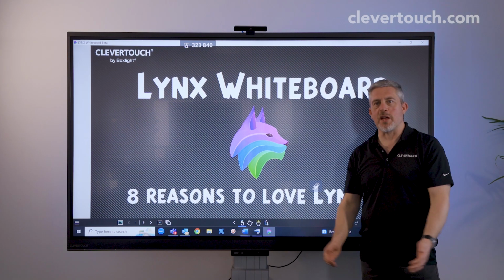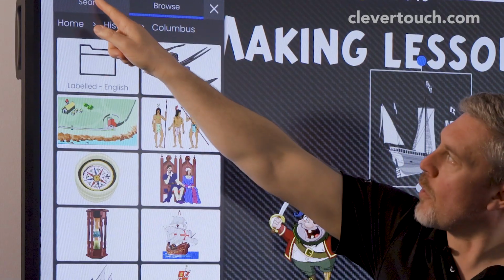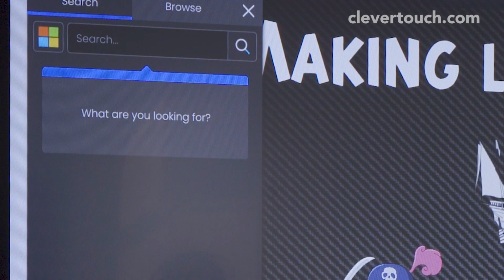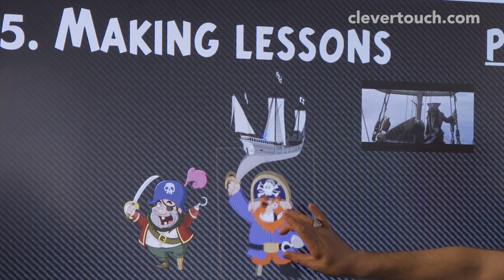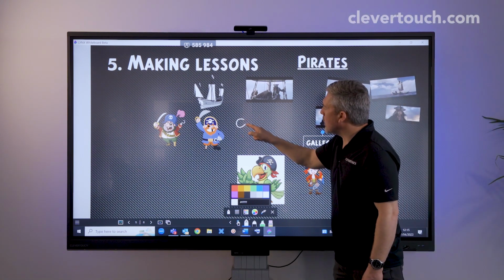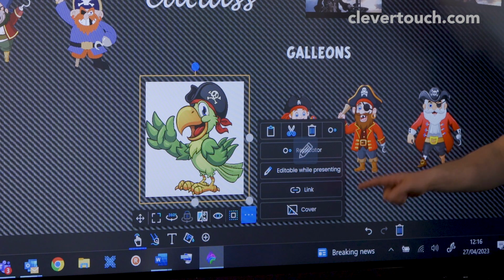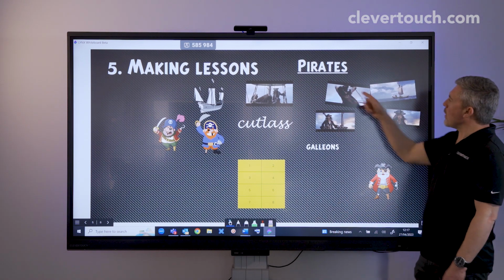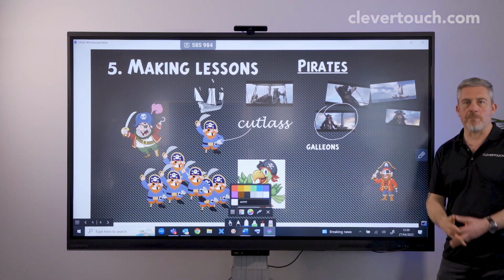Clevertouch | LYNX Whiteboard - 8 reasons to love LYNX #5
Number Five - Making Lessons

Former Primary School Teachers, Gareth and Gilly, show how to create dynamic lessons.